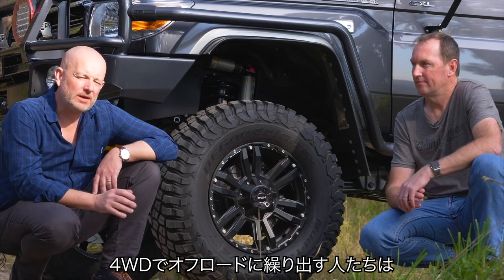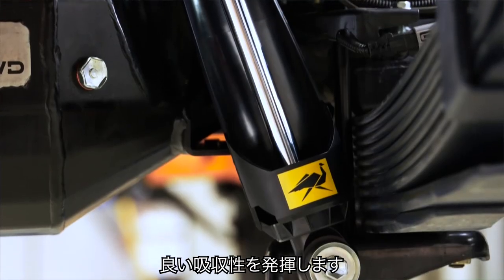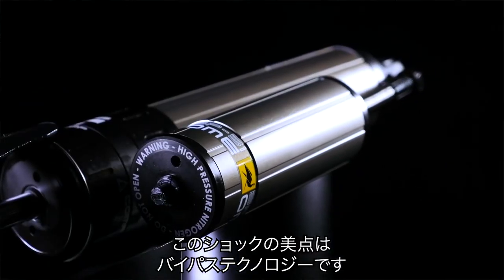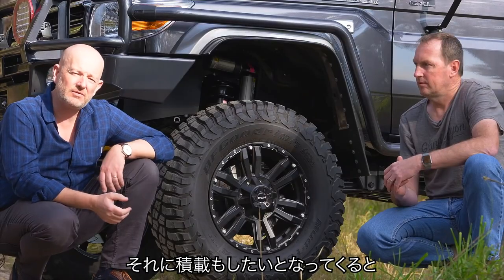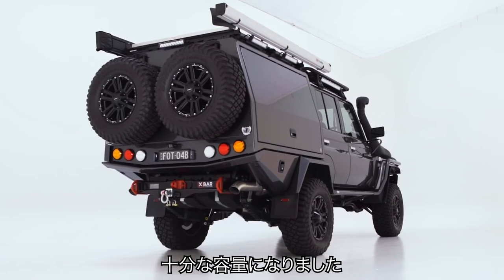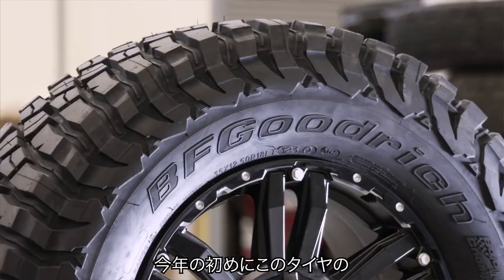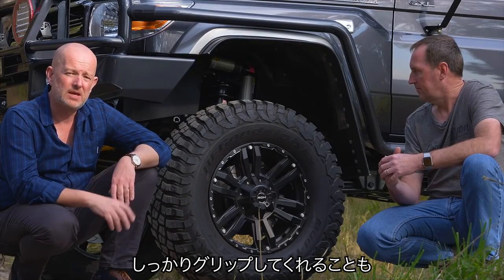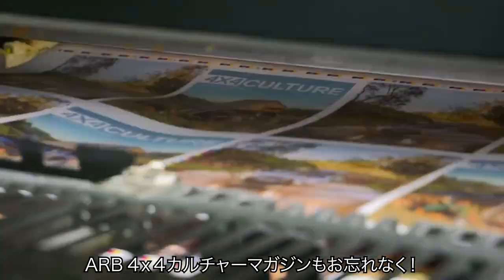オールドマンエミュー OME BP51 ショックを選んだ理由とは - Offroad Images【Mighty79】ランクル79 カスタム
オフロードイメージのMighty79（ランクル79）の要求する安全性、快適性、走破性を満たす信頼のコンポーネンツ。

別タンク式バイパスショックのBP-51とは？
サスペンションの重要性と選んだ理由をチェック！

タイヤ（BGグッドリッチ）、ホイール（ROH）もご紹介。
タイヤとホイールを選んだ理由も紹介しています。

【Mighty79】
ランクル79カスタムプロジェクト 再生リストはこちら

ARB 4x4 Accesories はあなたの冒険のパートナー。あなたの4x4オフロード遊びに使えるアクセサリー、製品や専用キットを取り揃えています。

ARBサスペンションであなたの4x4体験をもっと楽しく
フルラインナップはこちら👇

四駆愛好家によるハードな使用に耐えうる高耐久設計のARB4x4 Accessoriesについてもっと知りたい方はこちらのウェブサイトにて

当動画は @ARB4x4Accessories  より投稿された動画を字幕編集して再投稿したものです。